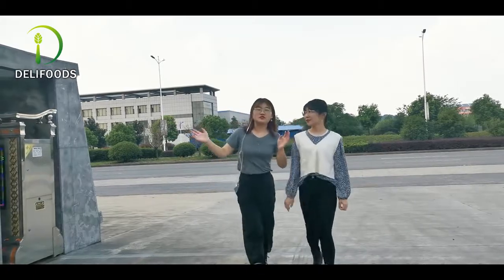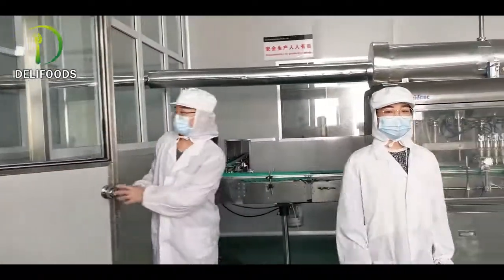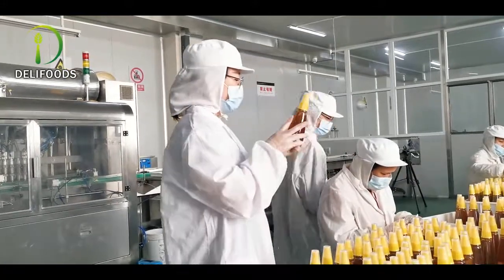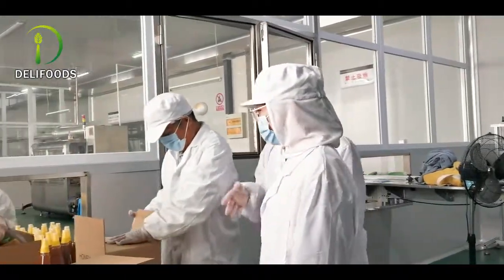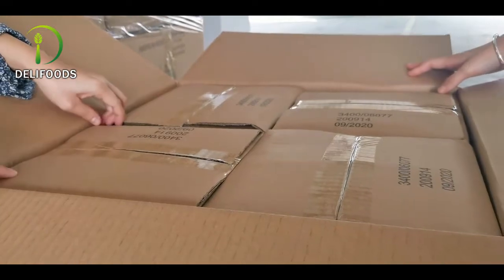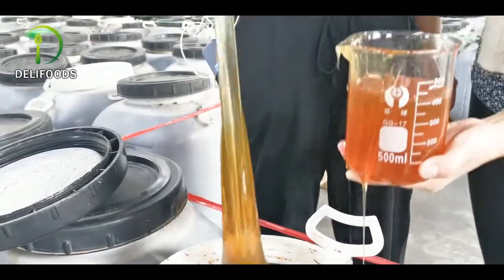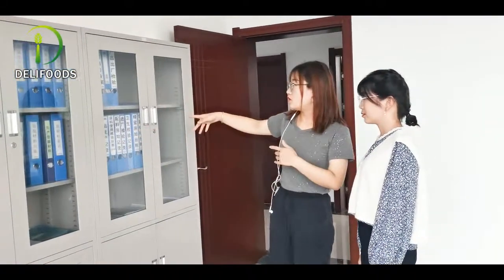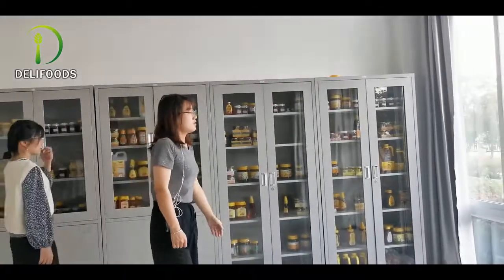Visit Factory | Deli Foods Manufacturer & Exporter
Wuhu Deli Foods Co., Ltd. was established in 2008 and formerly known as Wuhu deli factory with more than 20 years experience of in food developing and producing. It is an export-oriented manufacturer and specializes in the production of rice syrup, fructose syrup, honey syrup, maltose syrup, flavor syrup, rice protein, honey powder, honey, and a series of organic products. We have a complete quality management system and strong ability of research and production, we also passed the certification of QS, ISO9001:2008, ISO18000:2004, HACCP, KOSHER, ORGANIC, registered in FDA and CQI export enterprise certification for self-support right of import & export.

We have a professional sales team and excellent customer service, so we can win and maintain customer trust and long-term business relationships. With annual sales of $16 million, Deli Foods is one of the world’s leading honey suppliers.

There are free OEM&ODM and also a strong technical team as support. One-stop quality service will make you feel comfortable with us. Deli foods’ mission is to help customers succeed through products and services.